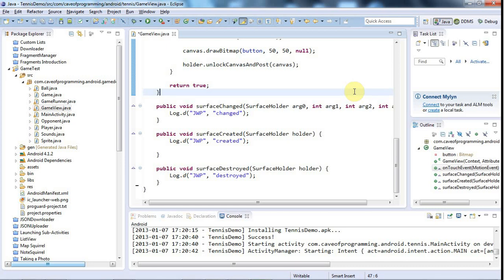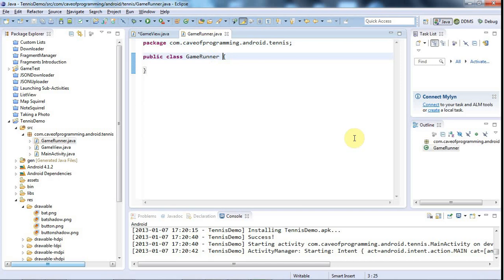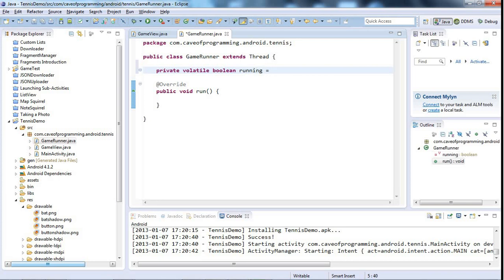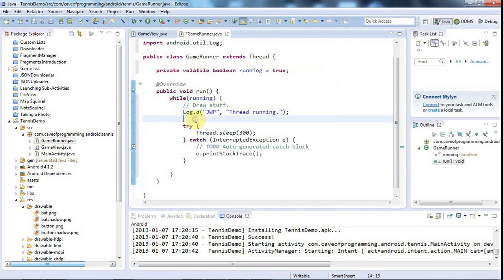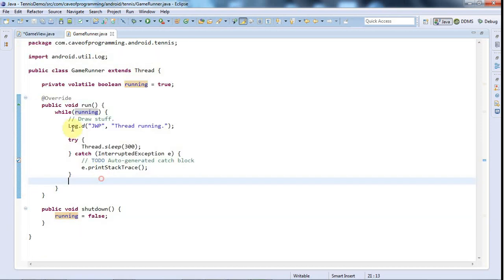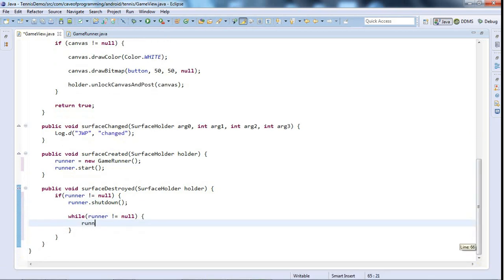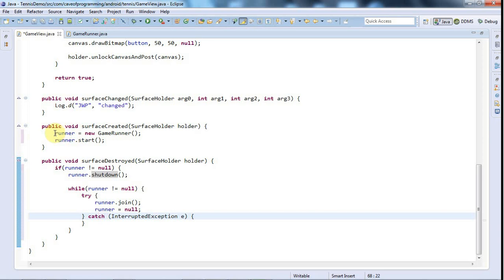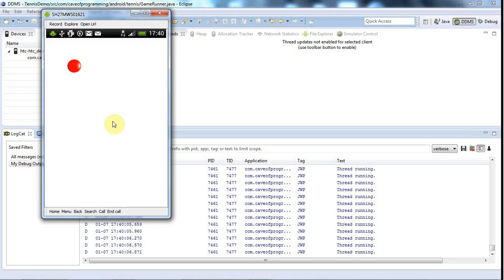The Game Loop Thread: Practical Android Java Development Part 69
In this tutorial we'll set up a separate thread that will tell our game when to update and draw itself. It'll contain the "game loop" that's at the hard of all serious animation projects.